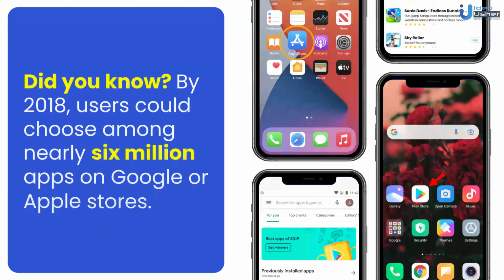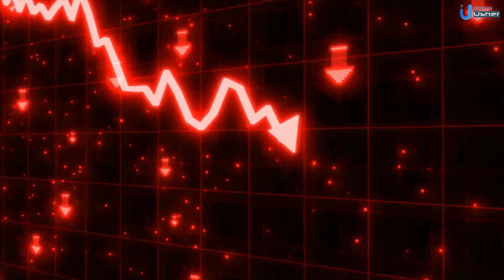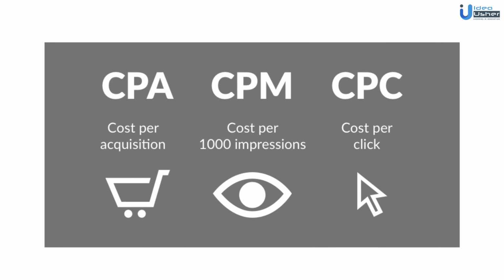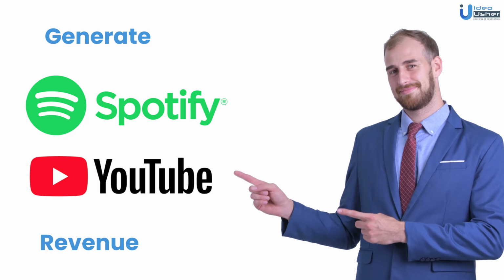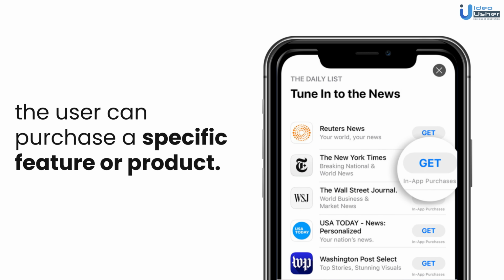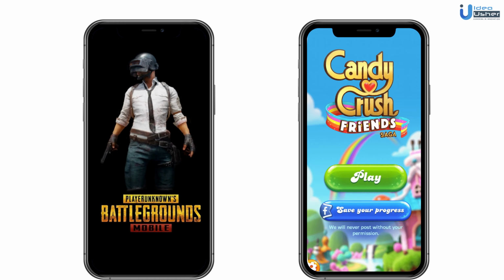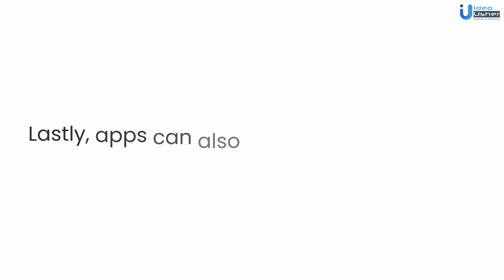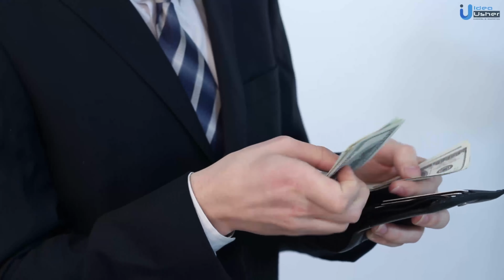How to Make Money With Your App in 2024 | Mobile App Monetization Strategies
“Mobile is the perfect example of what is enabling the on-demand economy,” -says David Callis.

In the digital market, mobile apps have become a money honeypot. In 2024, mobile app revenue climbed to $34 billion; by 2026, it will reach $935 billion.

But how are these apps generating humongous revenue?

Yes, It's the right app monetization strategy!

So, if you're an entrepreneur or business owner, you must understand how to make money from your business app. Otherwise, if you're not monetizing your app correctly, it could cost you customers and revenue.

In this video, we'll walk through the top five methods of monetizing your mobile apps.
00:00 Introduction
00:41 In-app advertisements
01:18 Freemium model
01:48 In-app purchases
02:33 Paid apps
03:05 Sponsorships and partnerships

Popular methods for app monetization

🔹Ad revenue for monetizing an app
🔹Upgrade to remove ads
🔹In-app purchases

Phone Numbers : (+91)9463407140, (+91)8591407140, and (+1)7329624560